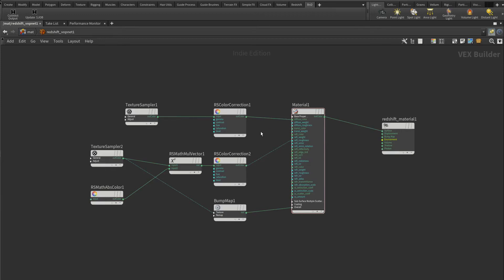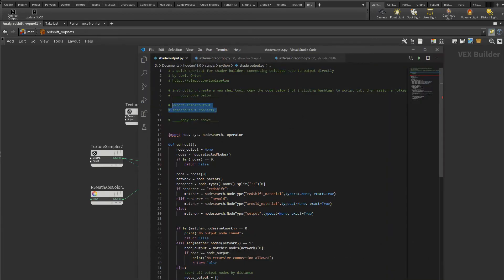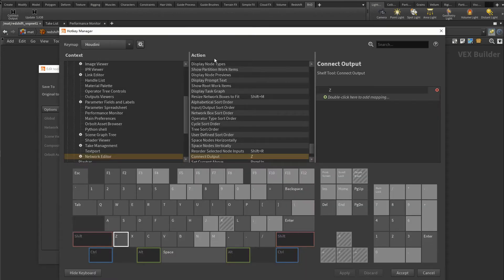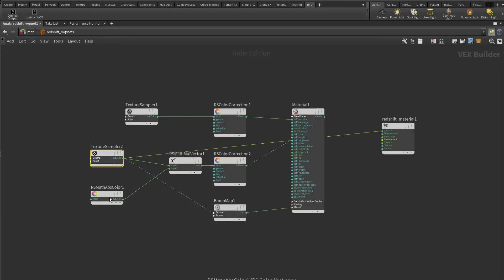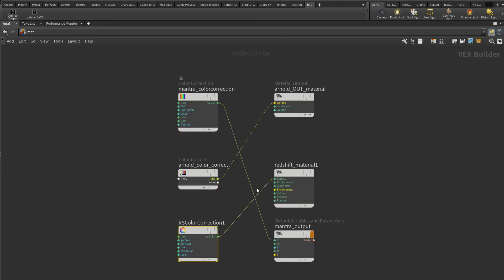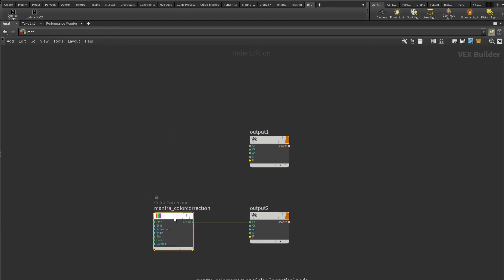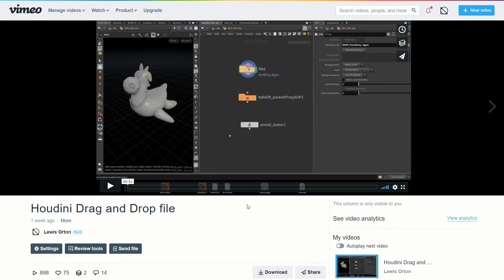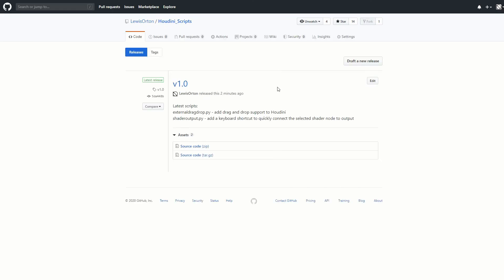Houdini Script: Connect Selected Node to Output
Another Houdini script, allows you to connect any selected shader node to output with a shortcut.
Supports Mantra, Redshift, Arnold, and even a mix of different renderers, with semi-smart detection.